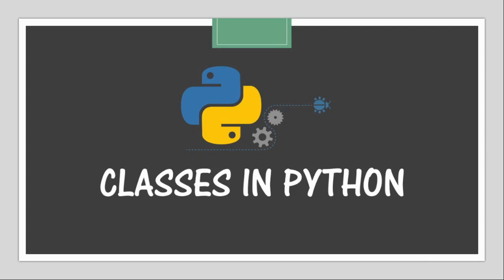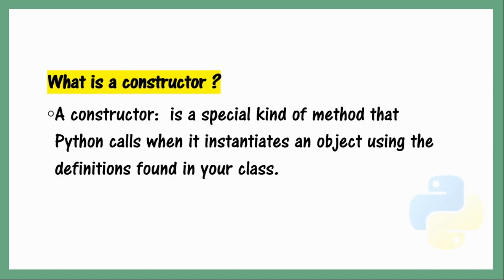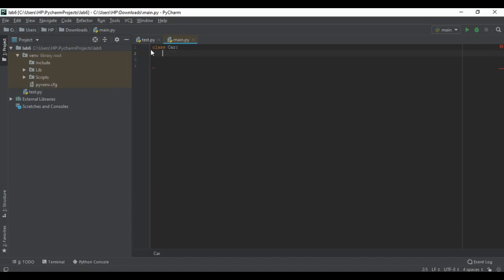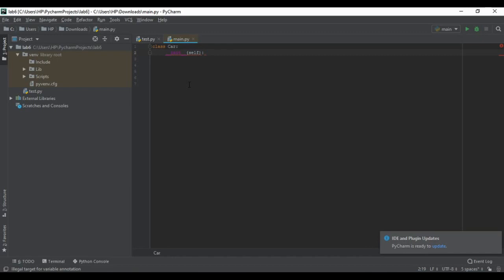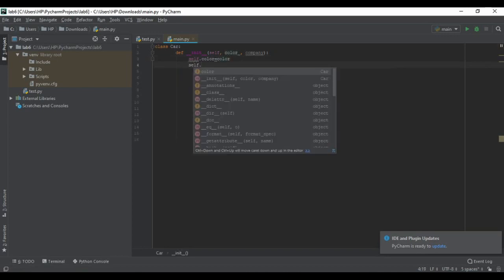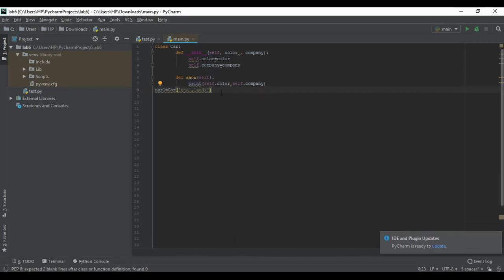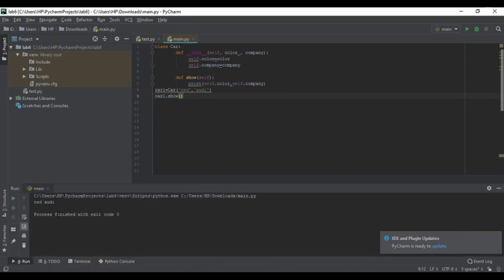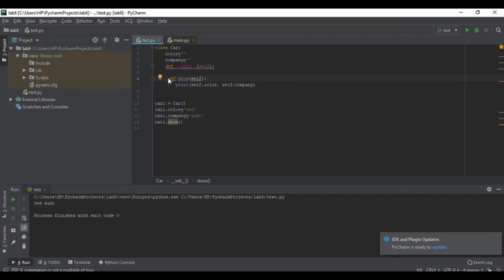Python classes for beginners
?What is the concept of OOP
?How to create objects and classes in python